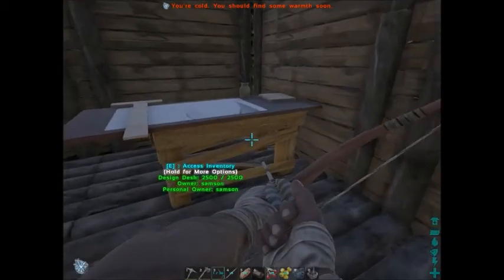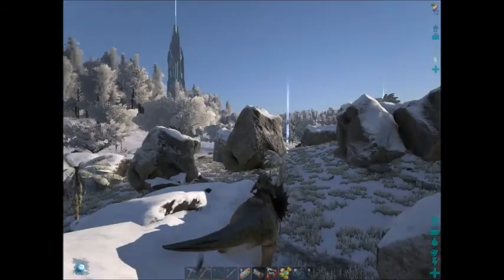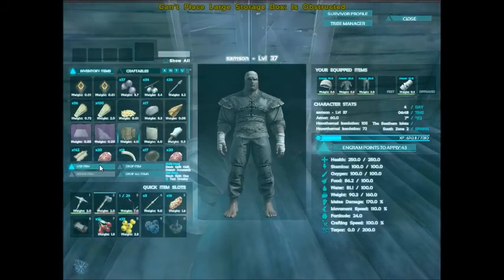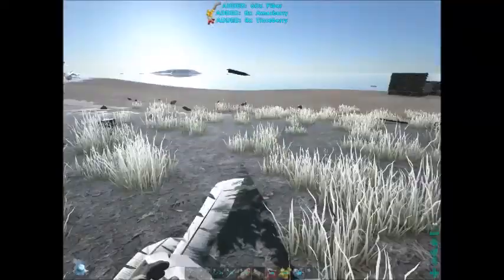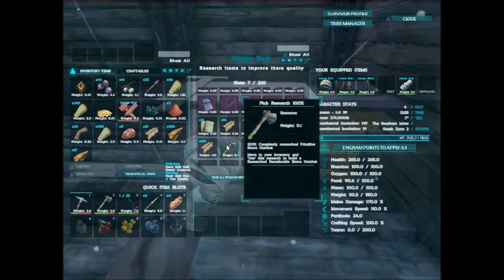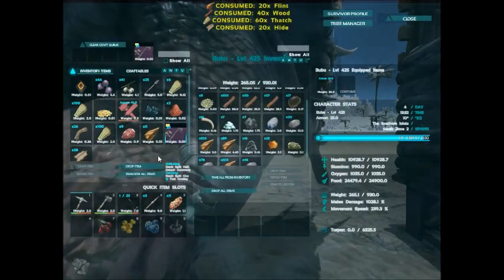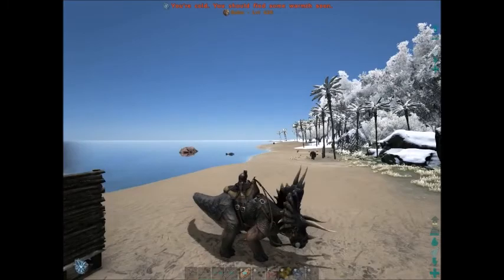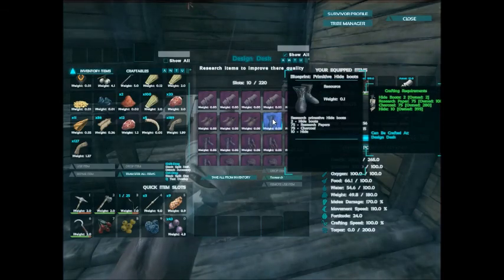Modded Ark Survival S1 E4 Research and Advancement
Playing Ark on a single player world with lots of fun modds. If you are up for having some fun and not taking things too serious this is the series for you. Trying out lots of fun modds more to come in the future.

Modd list
Difficulty 34++
Buffed saddles
K9 Quick Crops
research and development
meat dehydrator
joan's meat spoiler
Joan's Charcoal baker
Better Beacons
Extra Weapons/Ammos mod
Many New Items
Metal Mortar and Pestle
Ark Automated
Industrial Grinder